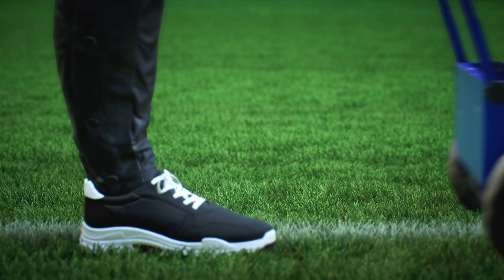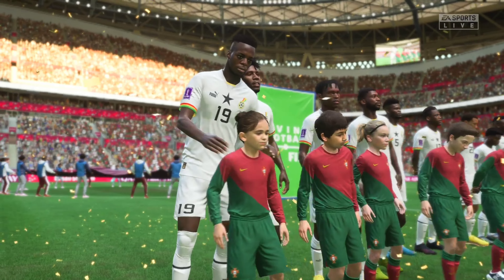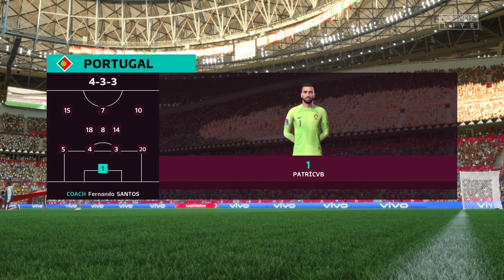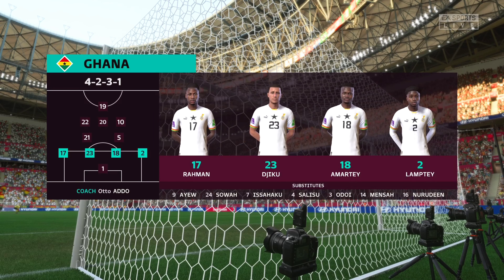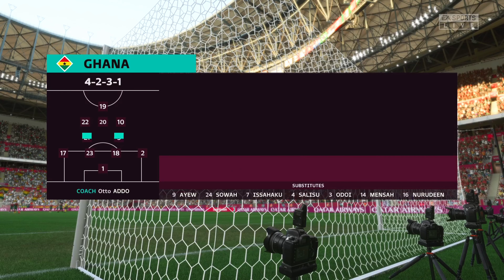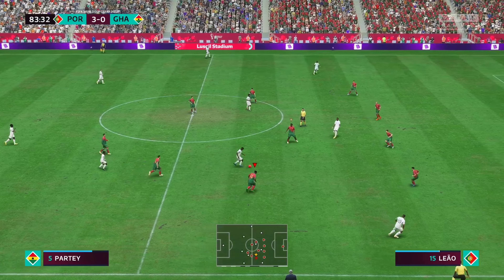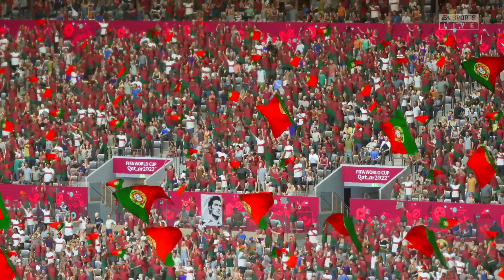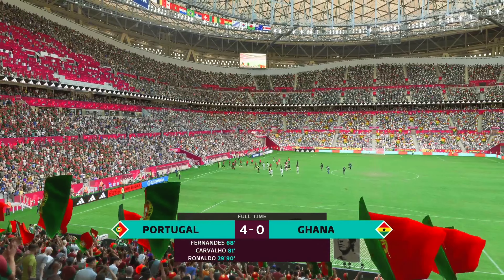Fifa 23 - Portugal vs Ghana | Fifa World Cup Qatar 2022 | Xbox Series S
FIFA 23 is a football simulation video game published by Electronic Arts. It is the 30th and final installment in the FIFA series that is developed by EA Sports, and released worldwide on 30 September 2022 for PC, Nintendo Switch, PlayStation 4, PlayStation 5, Xbox One, Xbox Series X/S and Google Stadia